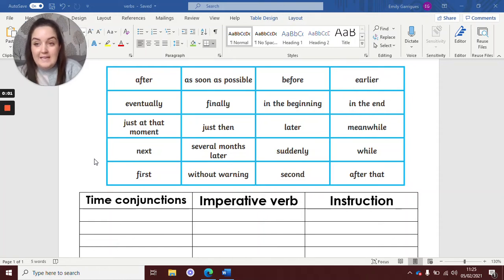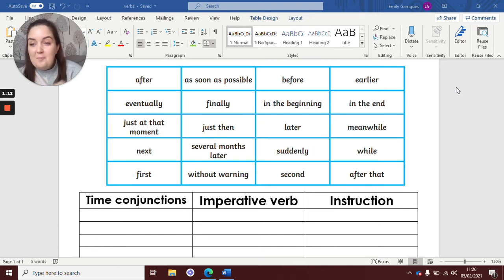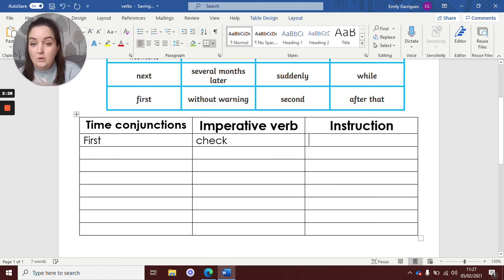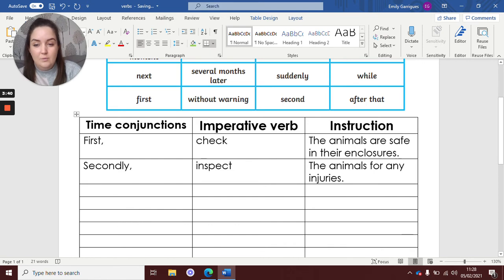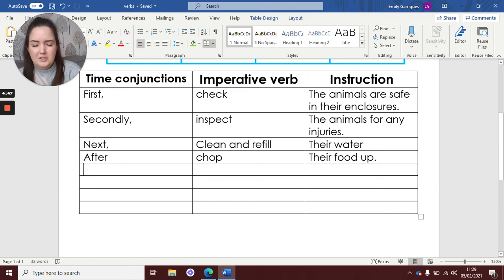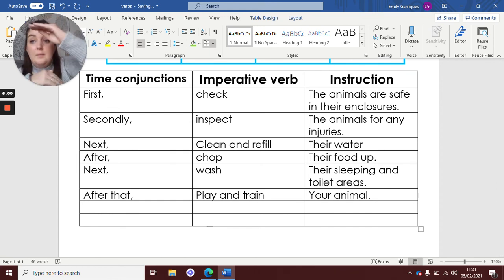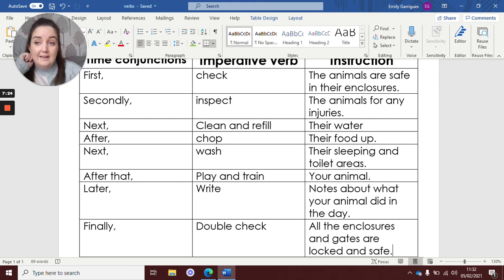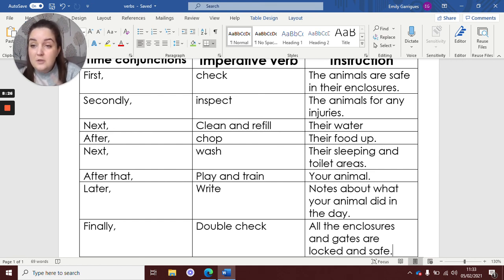Yr 1 & 2 English